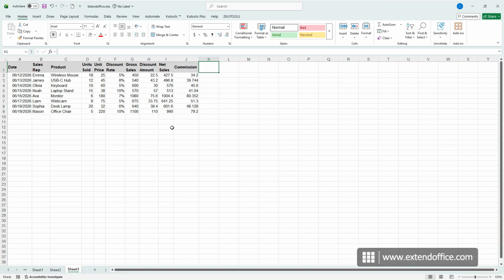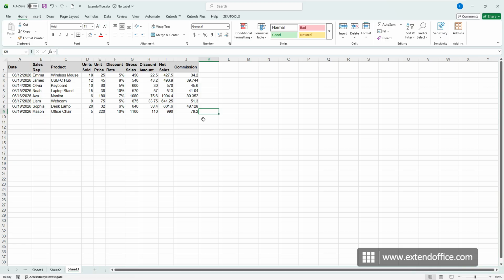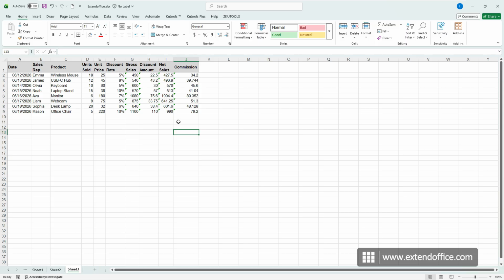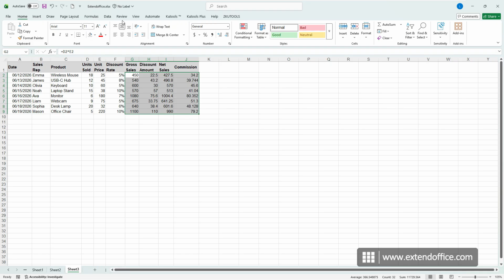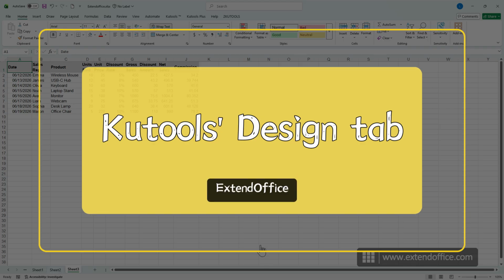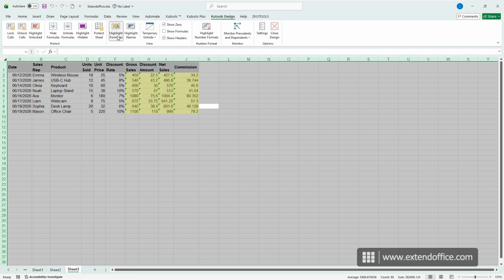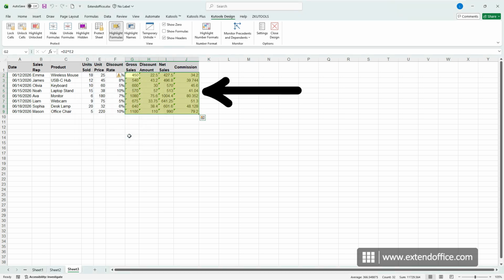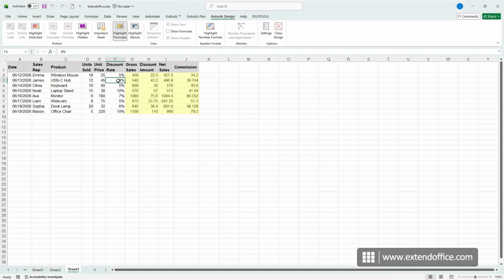How to Lock Only Formula Cells in Excel and Keep Other Cells Editable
Want to protect formulas in Excel but still allow users to edit other cells? This video shows two easy ways to lock only formula cells in a worksheet.

Method 1 uses Excel built-in tools. You will unlock the whole sheet, select all formula cells with Go To Special, lock only those formula cells, and then protect the sheet.

Method 2 uses Kutools for Excel. With the Design tab, Kutools brings the commonly used worksheet protection tools together in one place. You can quickly unlock all cells, highlight formula cells, lock the selected formula cells, and protect the worksheet without switching between different menus, windows, or dialog boxes.

This is useful when sharing Excel files, creating templates, protecting reports, or preventing formulas from being accidentally changed.